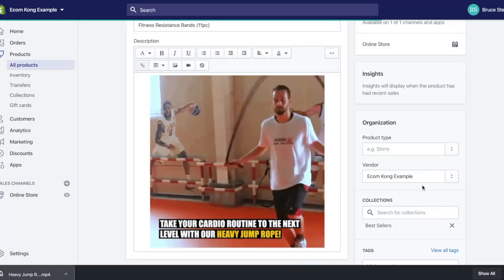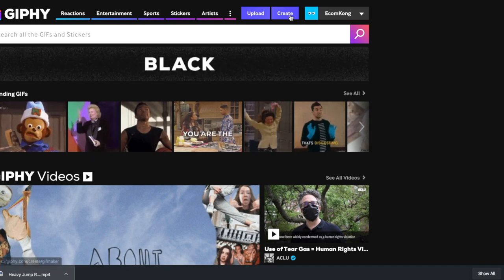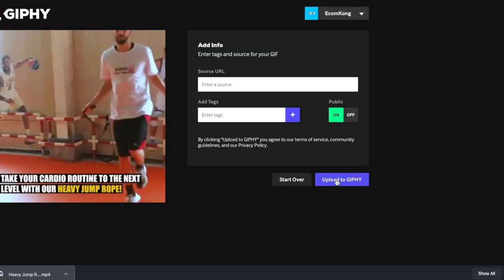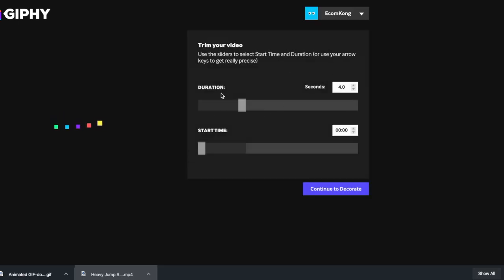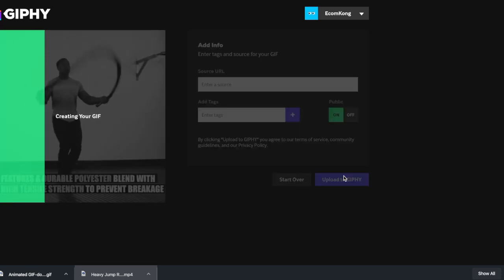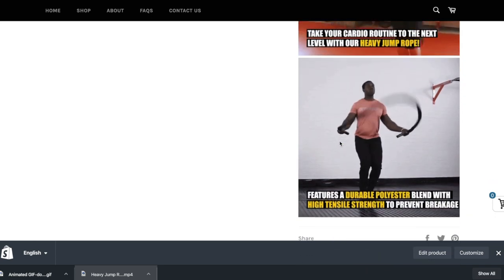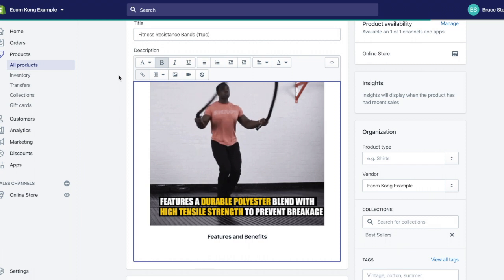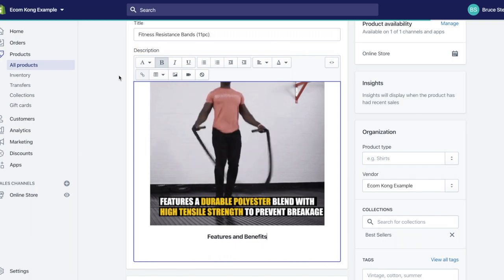How to Add a GIF to a Shopify Dropshipping Store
I hope you enjoyed this video learning how to add a gif to your product pages.  They do a great job grabbing your customer's attention and showing off the features of your product in action.